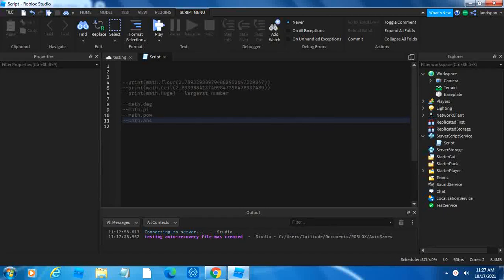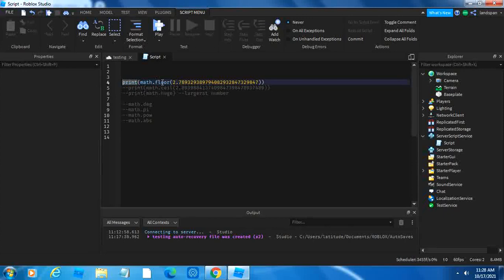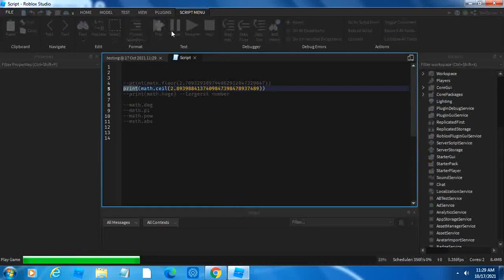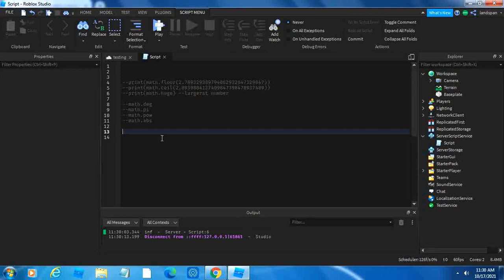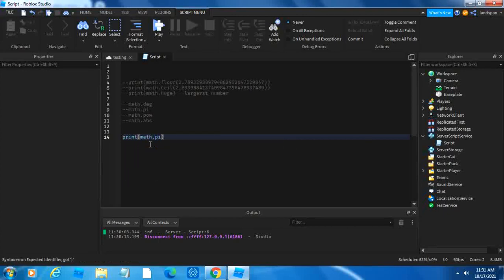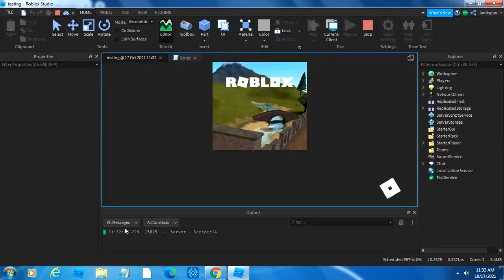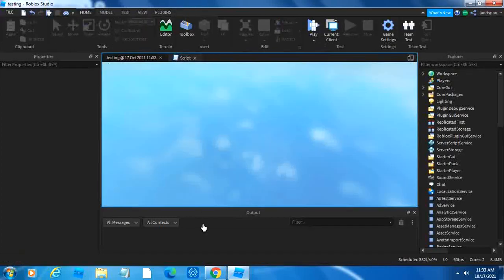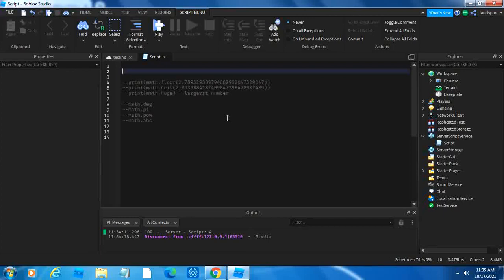Roblox Studio Advanced #20 Math functions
This video is mainly about roblox studio scripting.

sites mentioned:
None lol

Welcome to another RSS video! Today I will talk about Math functions! This is my second roblox series.I want to teach others like you how to script in roblox and make a game! If you are new to scripting, this is a place for you to learn.

My channel is all about coding/programming. My goal on my channel is to teach coding to people like you!